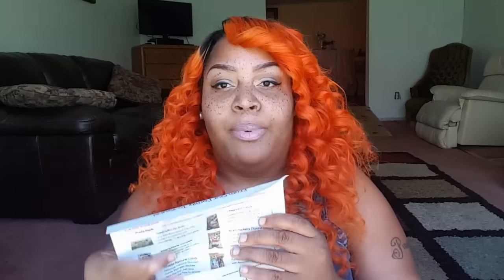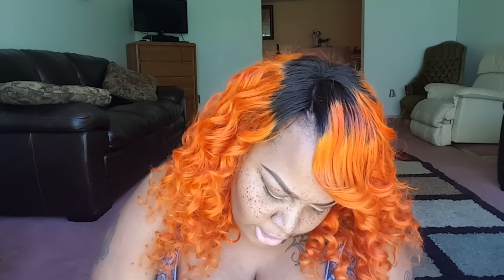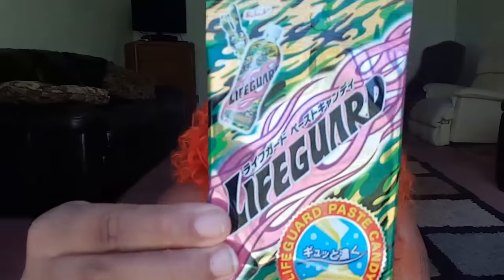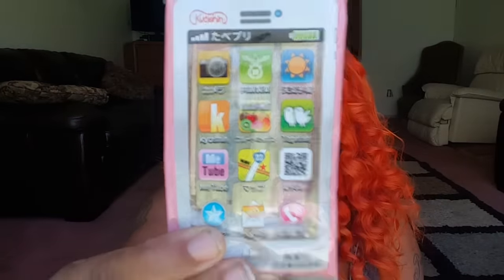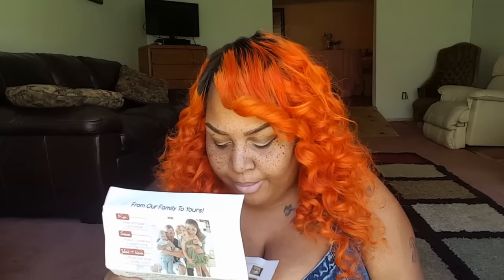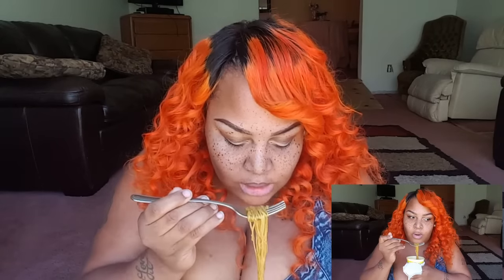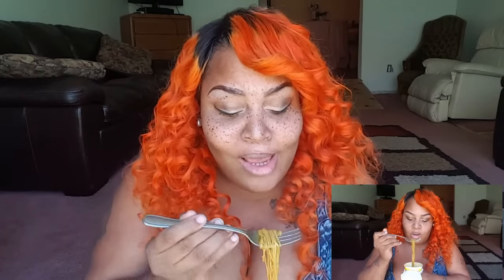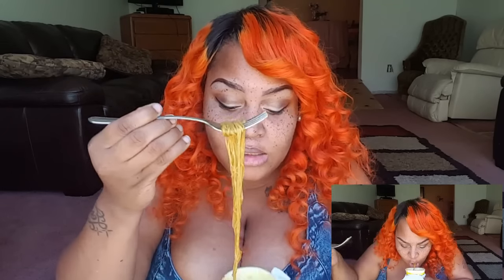JAPANESE FOOD TASTING BOX! FREEDOM JAPANESE MARKET